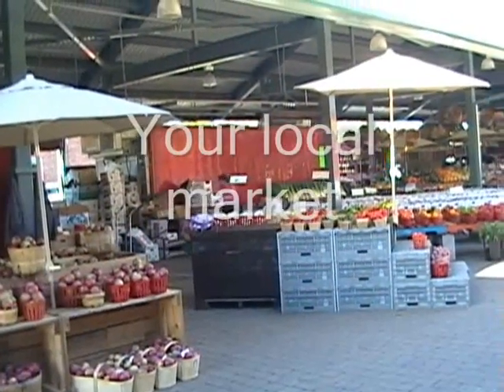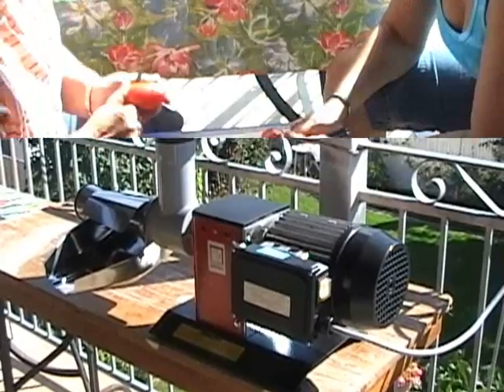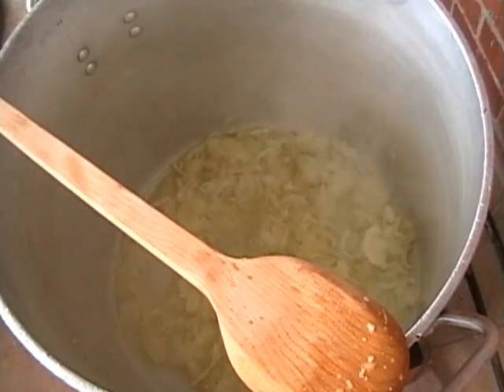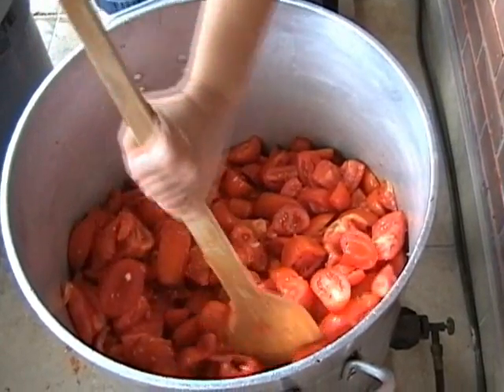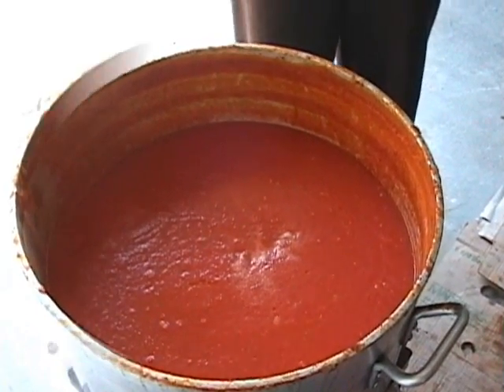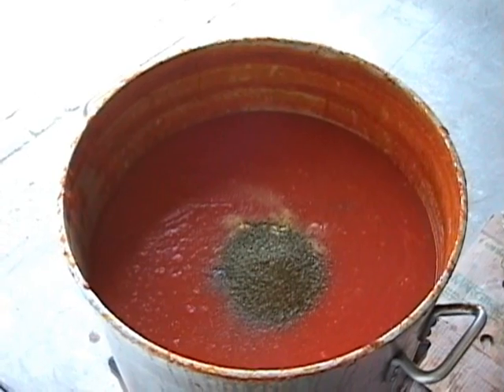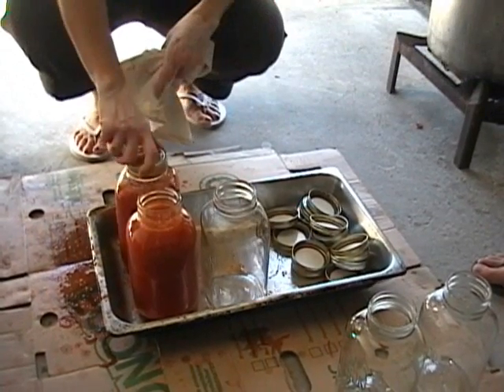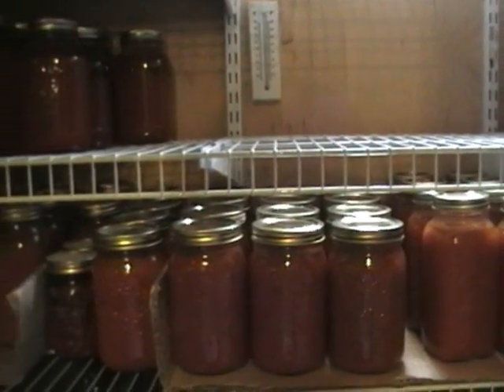Fresh Tomato Sauce Recipe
How to make fresh tomato sauce at home.